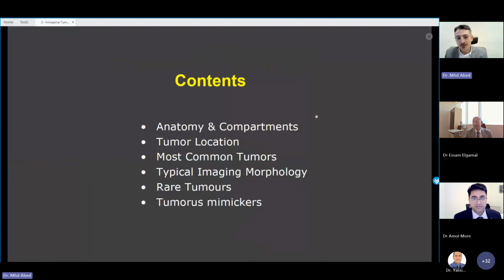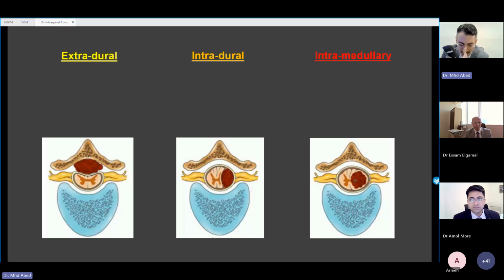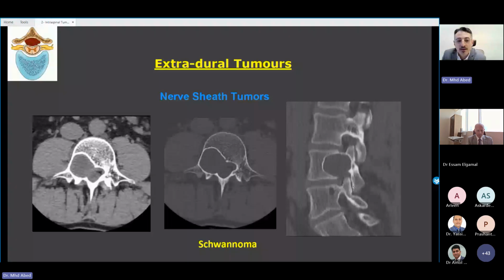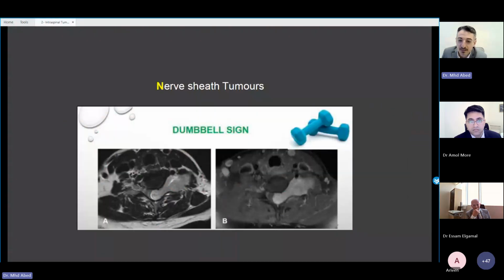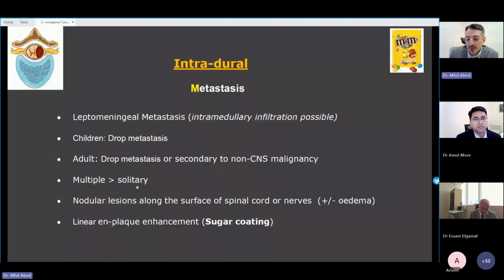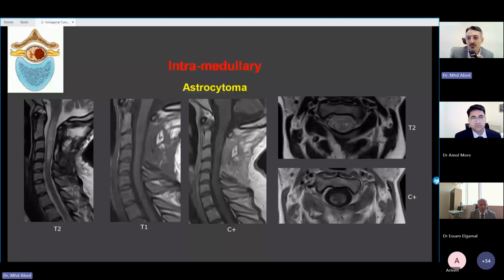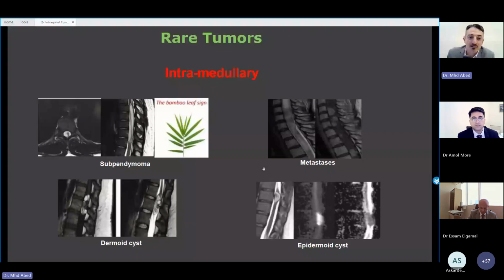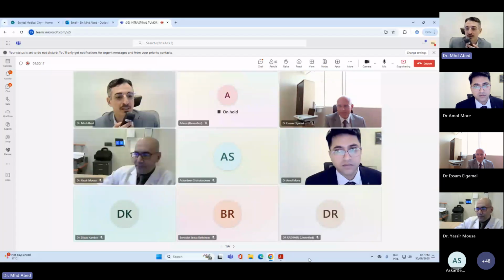Intraspinal Tumor Radiology Online CME | Burjeel Medical City